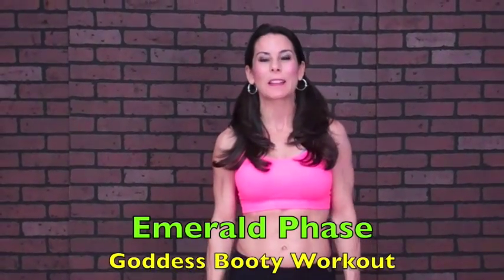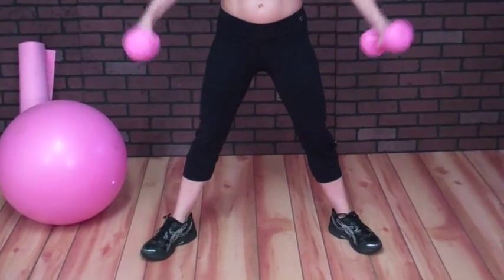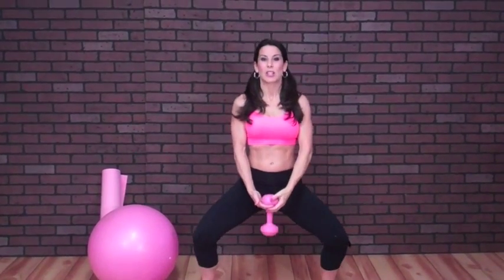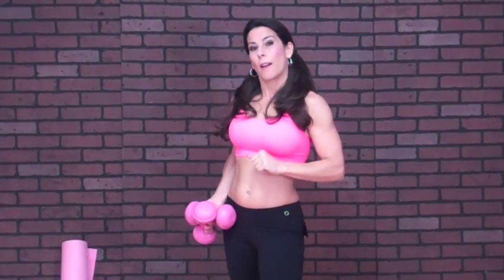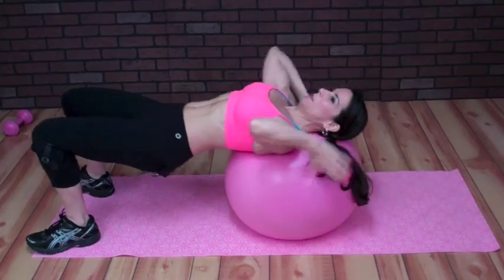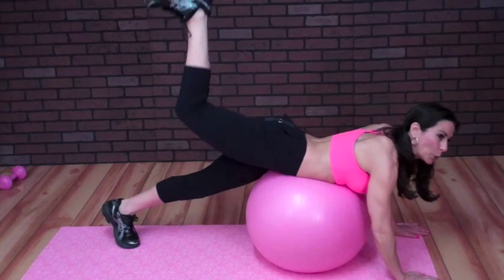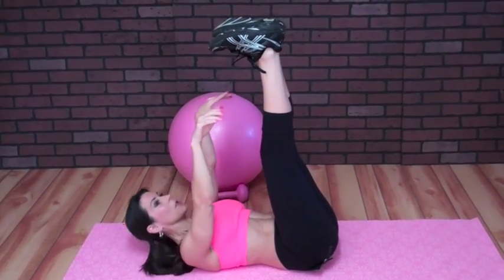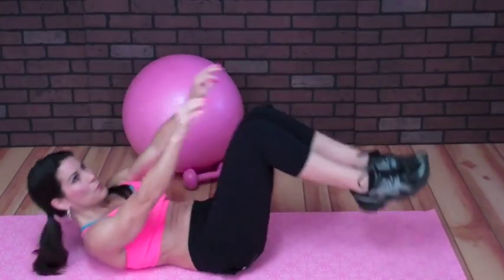Lower Body Home Workout Part One "Get Your Glutes On" with Laura London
Let's get ready to work the lower body everyone. This workout t is perfect for anyone looking to tone and strengthen their lower body. It includes a variety of beginner-friendly exercises that target all the major muscle groups in your legs and glutes. You can do this workout at home or at the gym. So what are you waiting for? Start working on your lower body today!

0:00 Introduction
0:07 Emerald Phase Goddess Booty Workout
1:18 Wide Leg Squat with Weight
2:17 Reverse Lunge with a knee Raise You can do it!!
2:48 Plie Squat with Booty Sqeeze Feel the Squeeze, Be the Squeeze
3:57 Squat with a Rear Leg Kick Back Lets hit that under used Glutes Minimus Muscle
5:32 Stability Ball Leg Curls & Booty Pulse Subtitle Text Here
6:09 20 Pulses Feel the Squeeze
6:29 Hip Lifts 20 Booty Pulses to finish it off!
7:24 20 Rear Leg Lifts 20 Heels to Glute Heaven
8:25 Doorbell Squats
9:22 AB Heels to Heaven Slow and feel the squeeze
10:02 Ab Crunches with Stability Ball
10:50 Rolling Like A Ball You are almost donell!
11:37 You are AMAZING!!